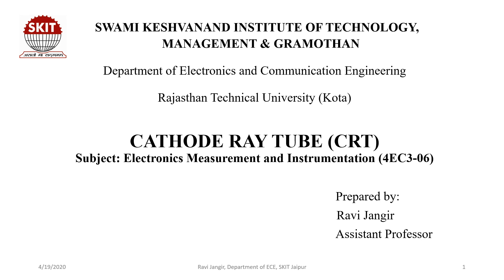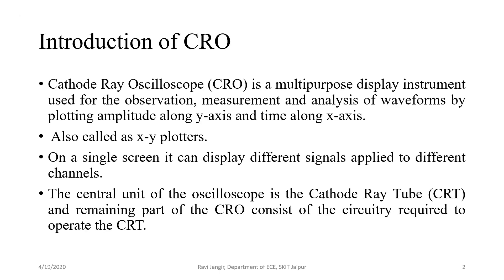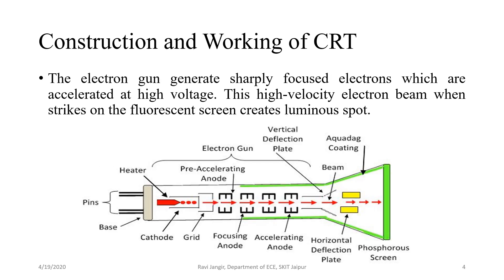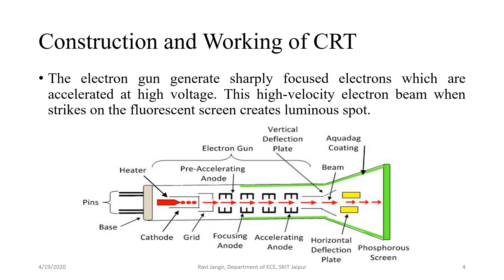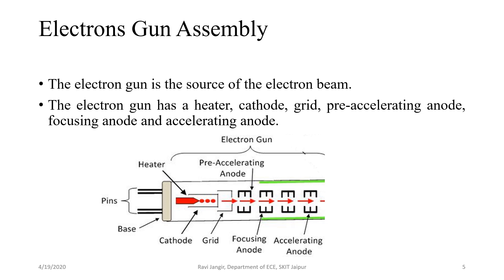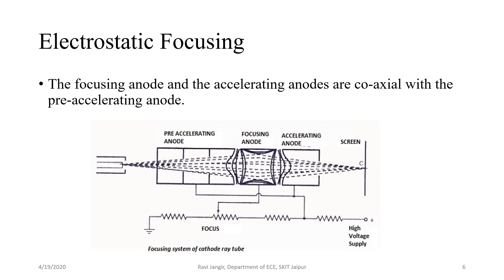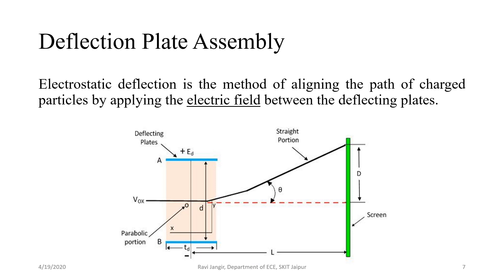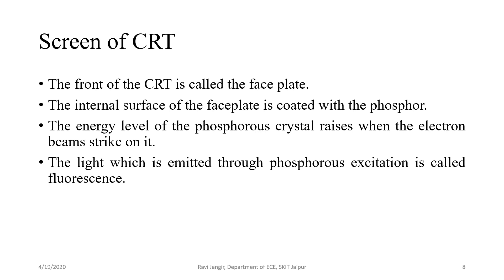ECE Lecture on Cathode Ray Tube-CRT (EMI) By Mr. Ravi Jangir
Video Lecture of Electronics Measurement & Instrumentation(4EC3-06) Made By Mr. Ravi Jangir, SKIT Jaipur.